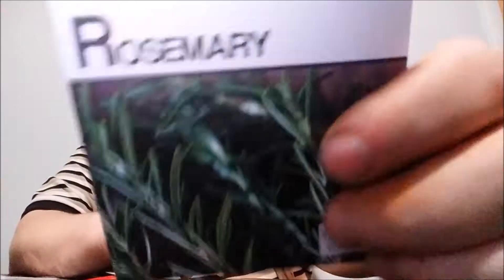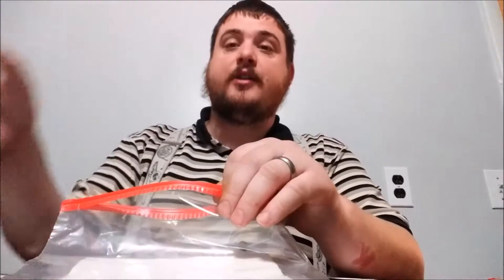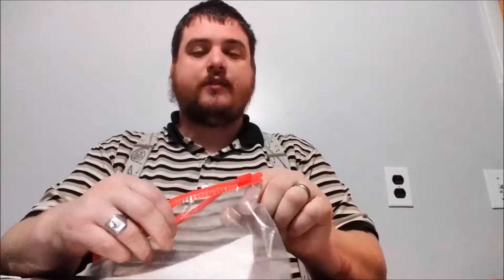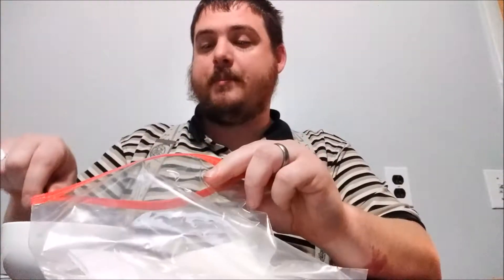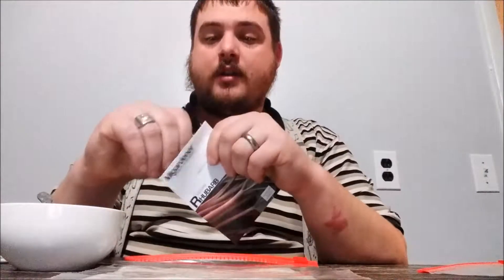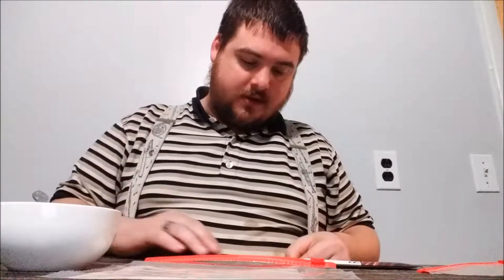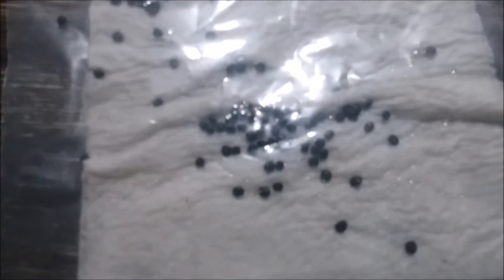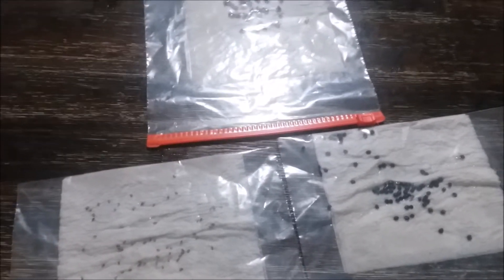Seed Stratification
In today's video, we talk about seed stratification! All perennial seeds need to go through a cold period before they can sprout.

The Thomas Clan is a Youtube page dedicated to the journey of our young family as we learn and prepare to become homesteaders. The Thomas Clan are Shawn and his wife Zabrina and their 6 children; Nicholas, Audrey, Sharla, Landon, Scarlett and Nathaniel. We are going to be sharing videos including gardening, food storage, seed saving, animal care, building and our wonderful family moments in the process!

We have also added a facebook page you can follow